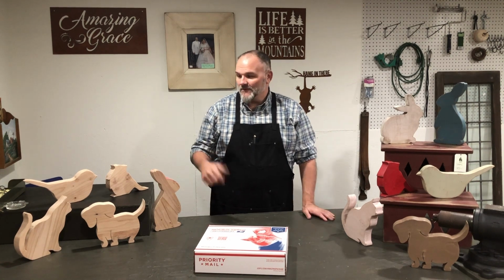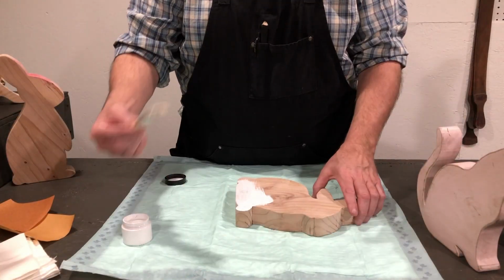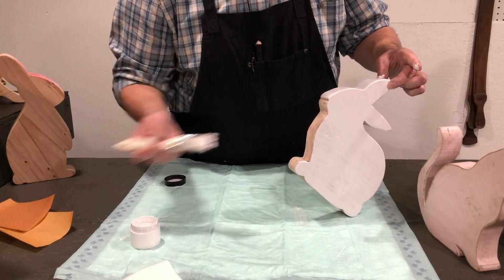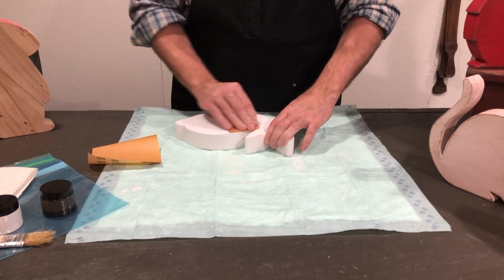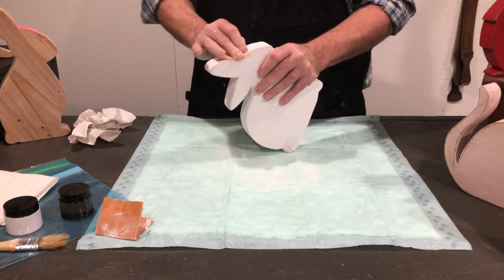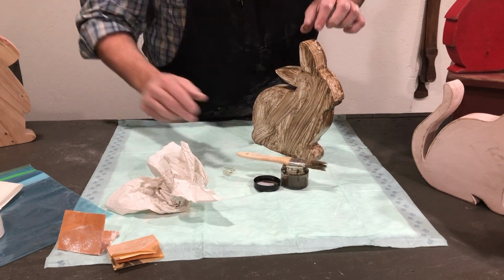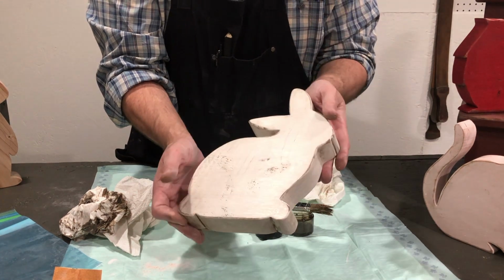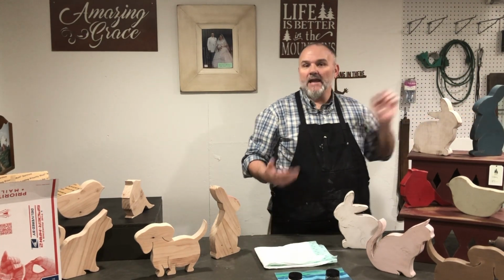Painting Tutorial for our Wood Animals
In this video we show you how to paint and antique your wood animal from Hemlock Lane Designs LLC!